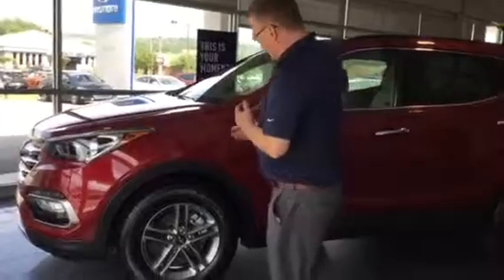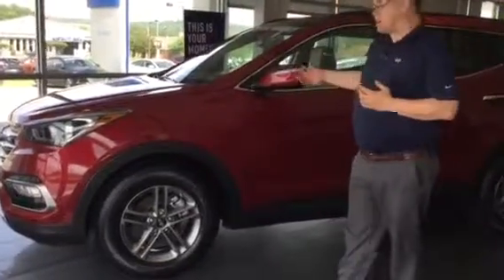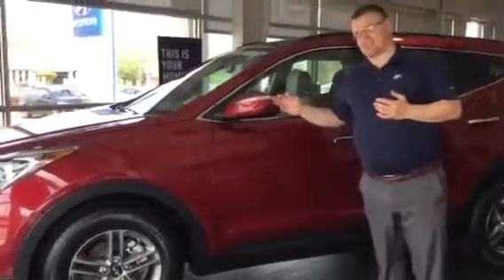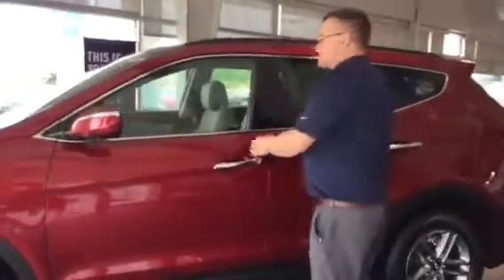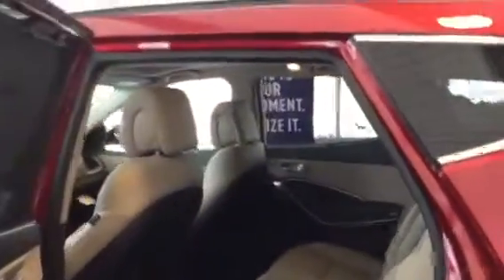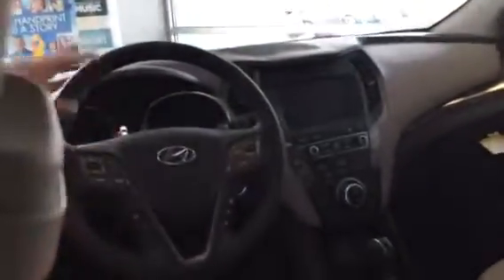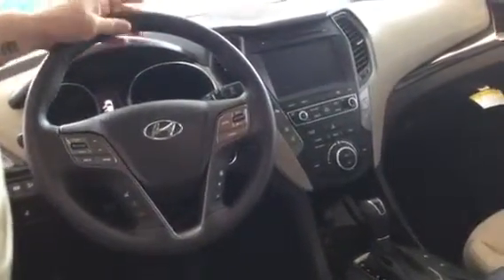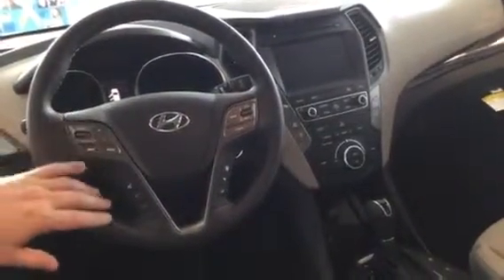2016 Hyundai Sante Fe for Janis from Mark Hodgson @ Tameron Hyundai